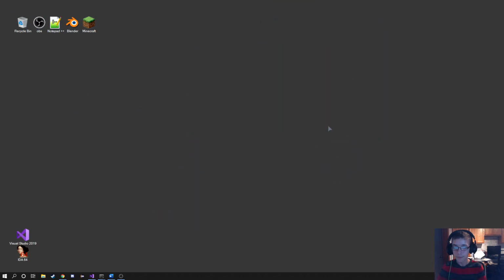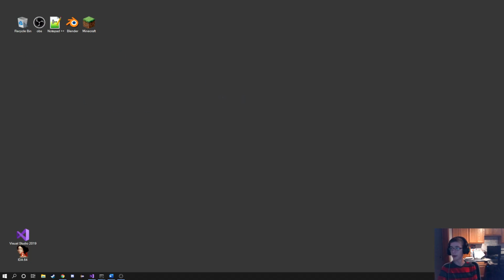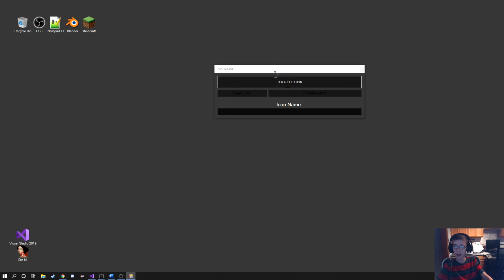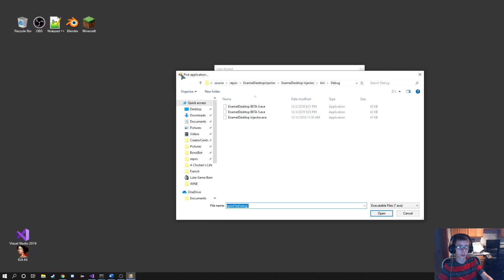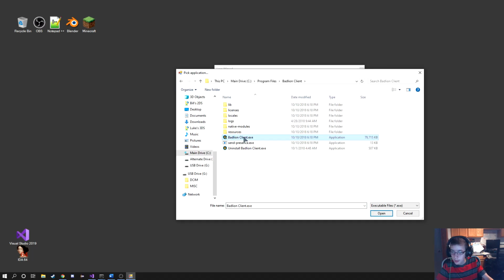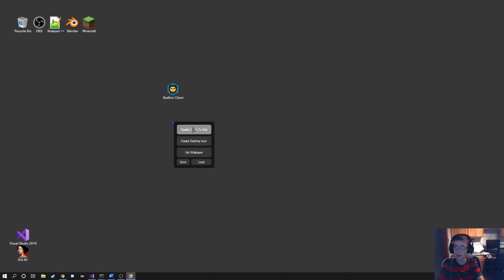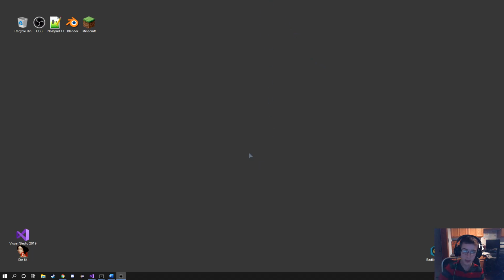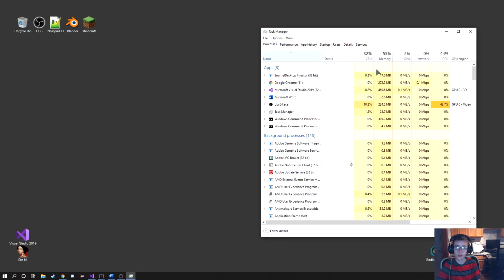"Enamel Desktop" REVEAL! | Announcement video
c u gusyz latr